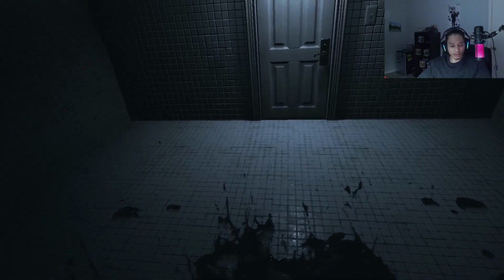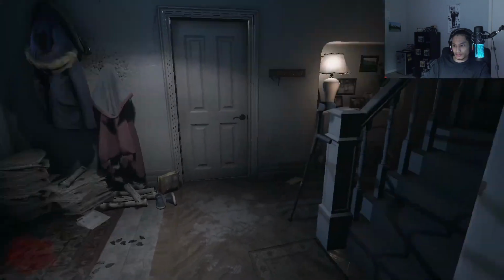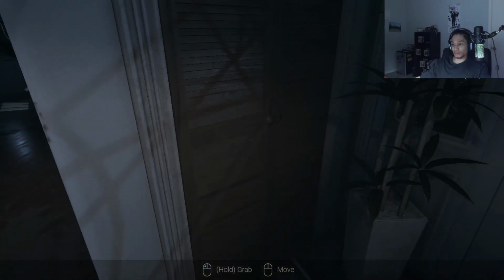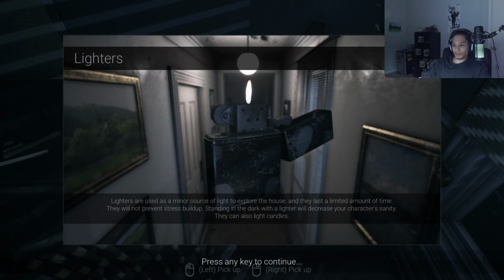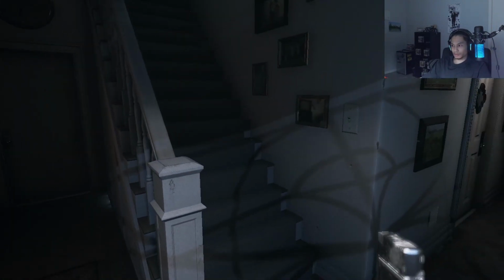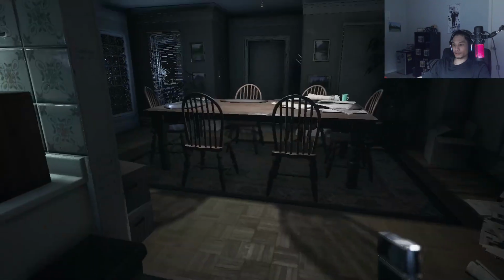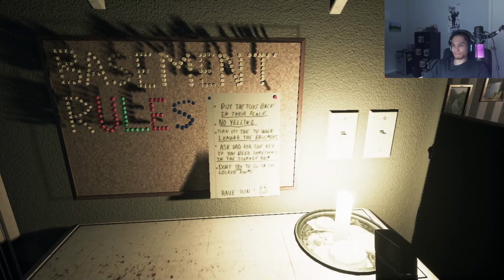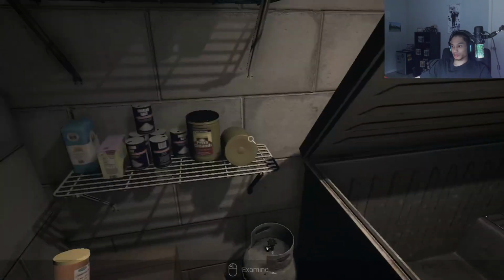ENTERING THE DARKNESS [VISAGE-PART 1]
Visage is a murder mystery horror game that revolves around a family murder.  Come join me in my scary adventure and uncover the truth about this family's trauma.